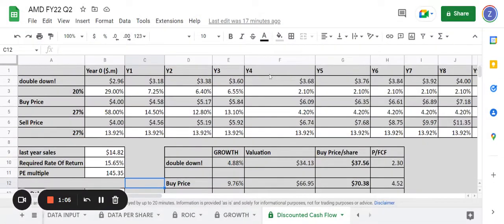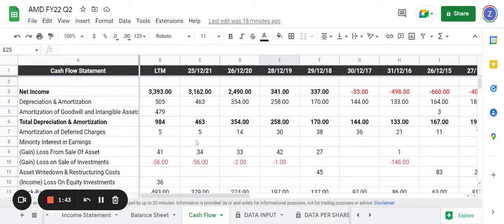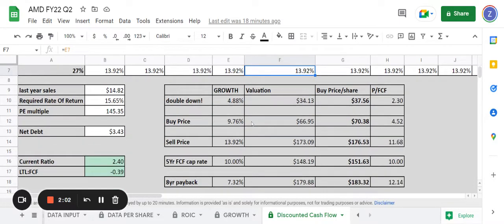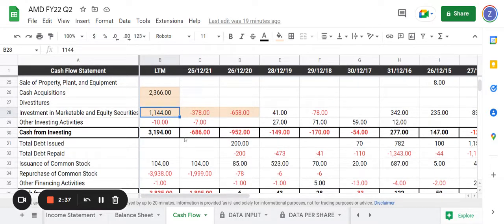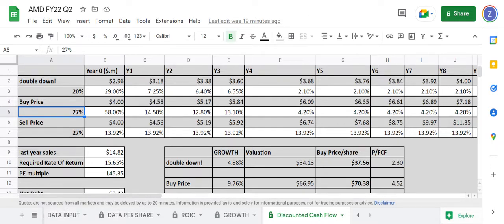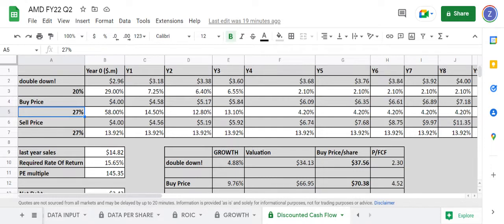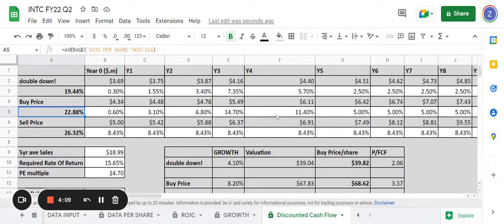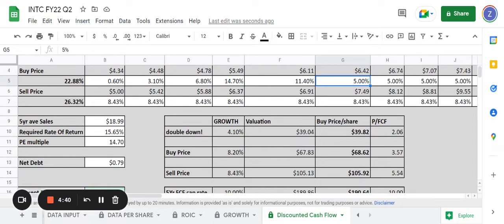Advanced Micro Devices (AMD) v Intel (INTC) - Buy now!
The rivalry between Intel (INTC) and Advanced Micro Devices (AMD) is nearly as old as the semiconductor industry itself. As the larger company, Intel led the way for most of that time.